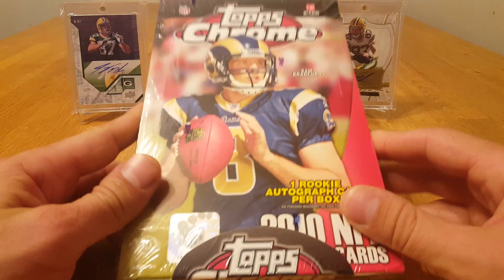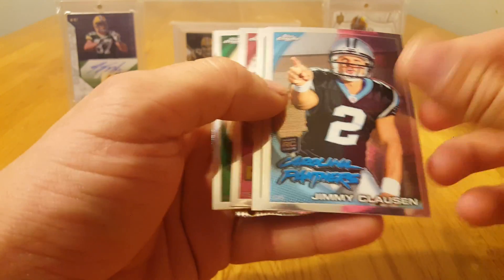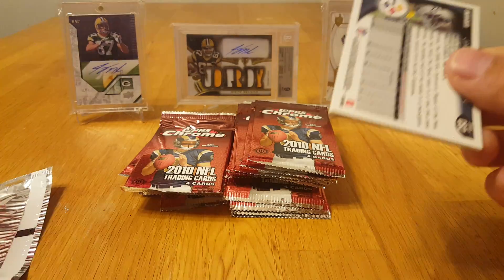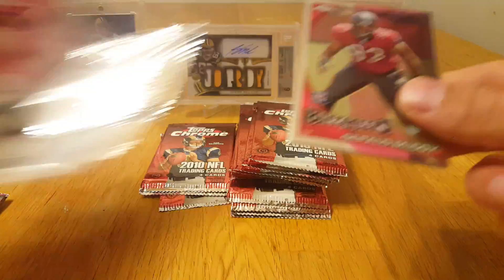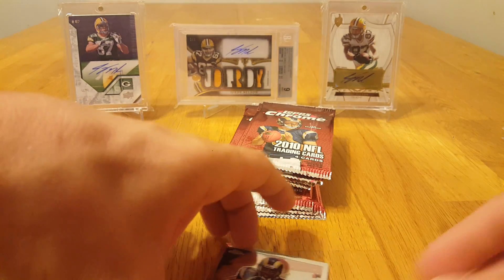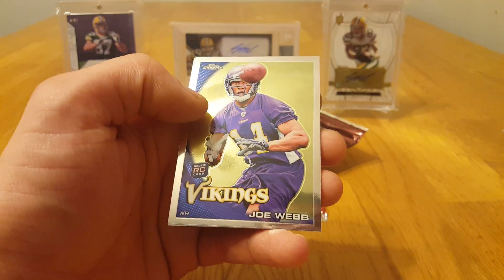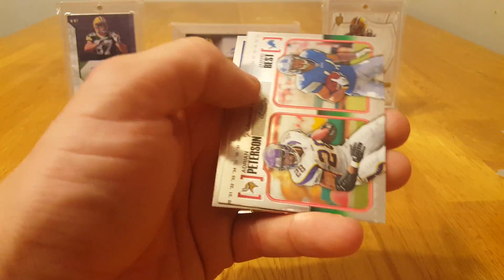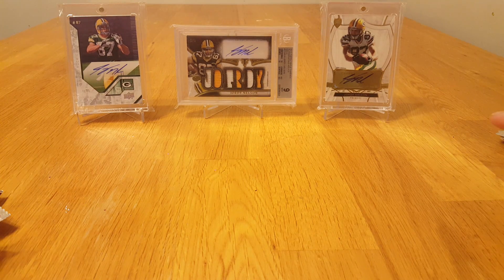2010 Topps Chrome Football Hobby Box. 1 Hit per Box